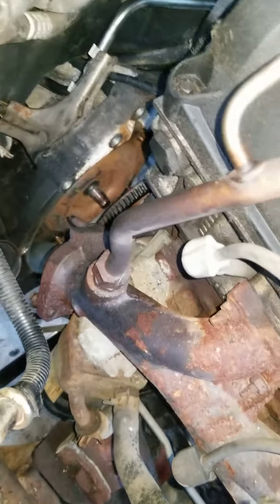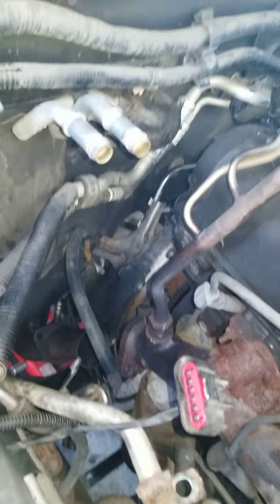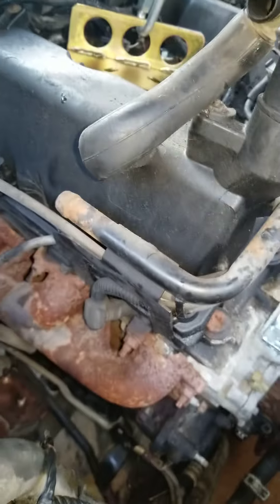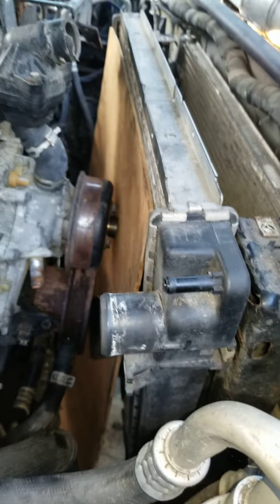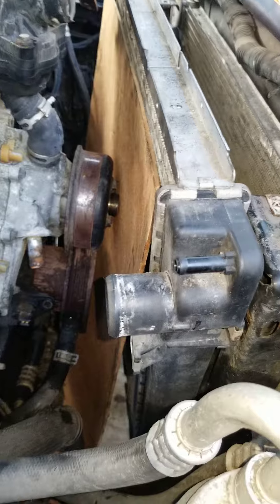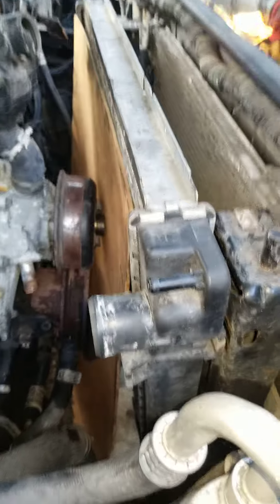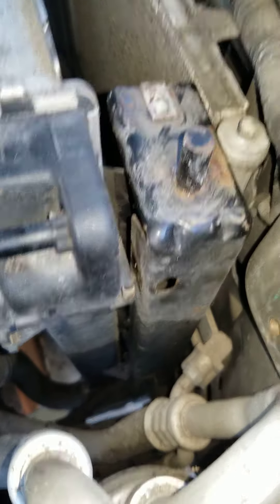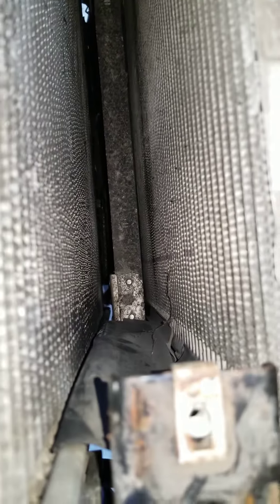03 Explorer 4.0L got motor out. it was quite a chore.